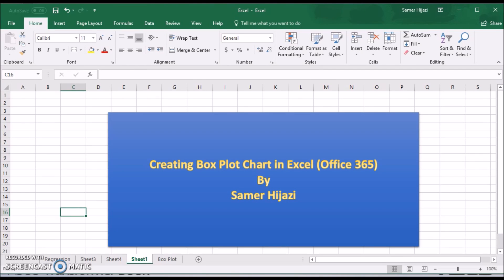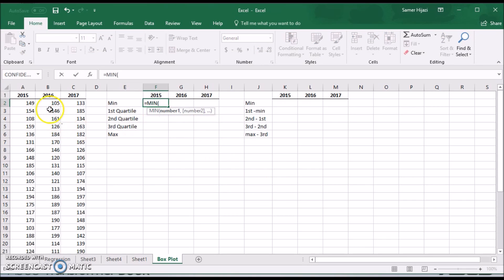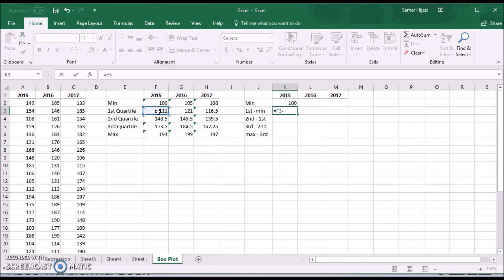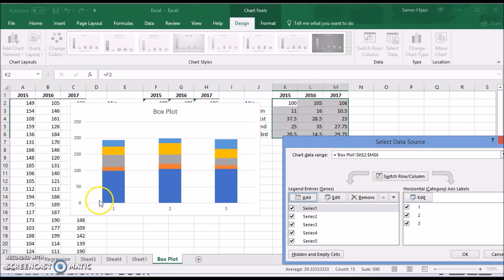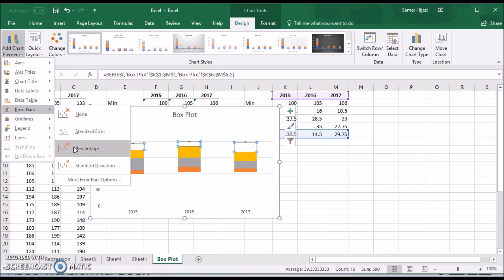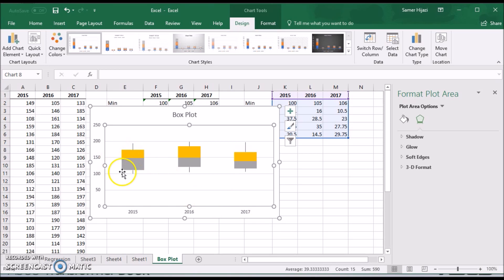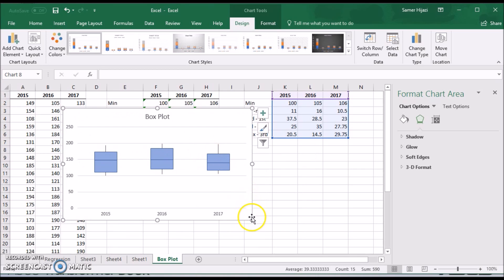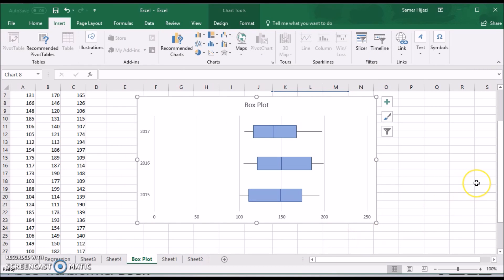Creating Box Plot Chart (Whisker Diagram) in Microsoft Excel 2016 (Office 365)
Creating Box Plot Chart (Whisker Diagram) in Microsoft Excel 2016 (Office 365). Box Plot is used in Statistics.